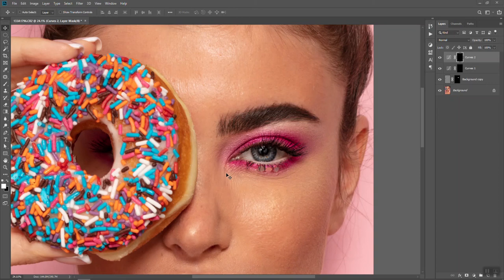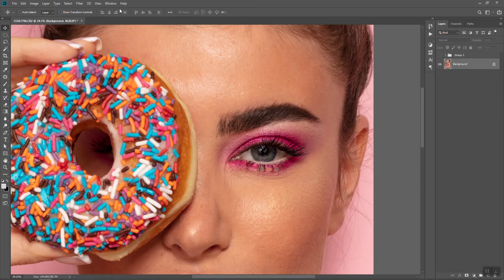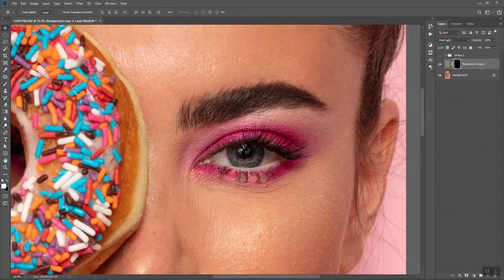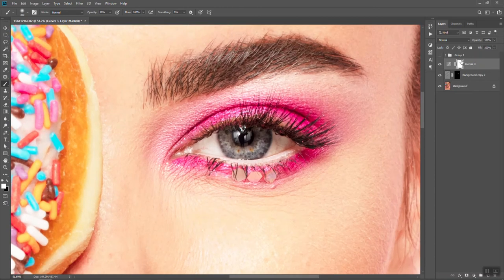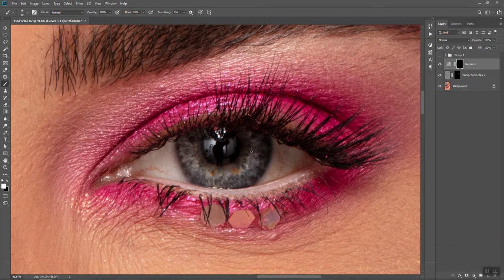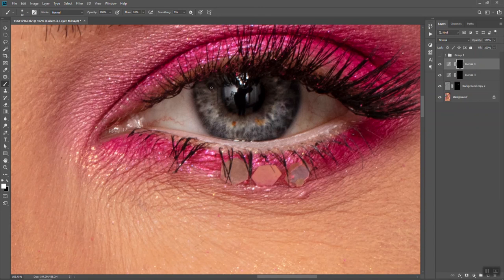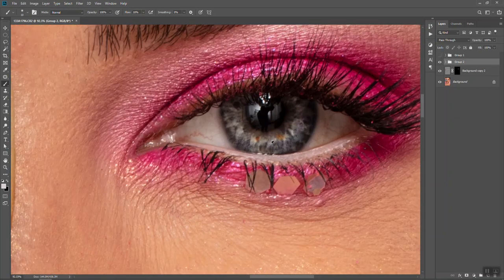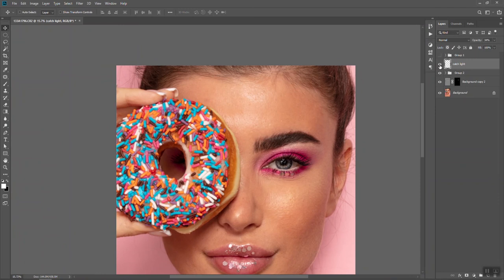How to Sharpen eyes and create Details in Photoshop | Photoshop Tutorials 2020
learn amazing technique on How to Sharpen and create Details in The Eye on photoshop by using different tools and option like curves adjustment layer and the high pass filter .